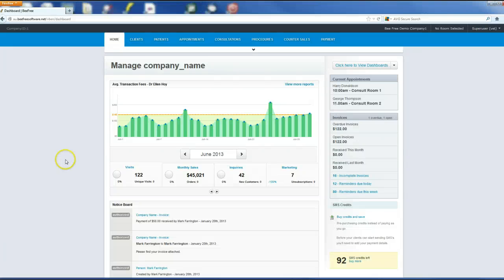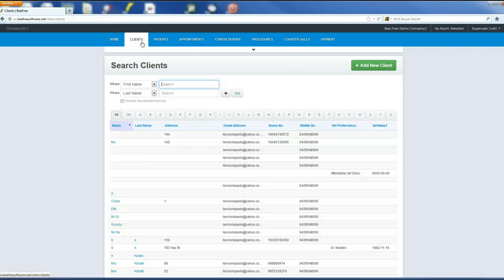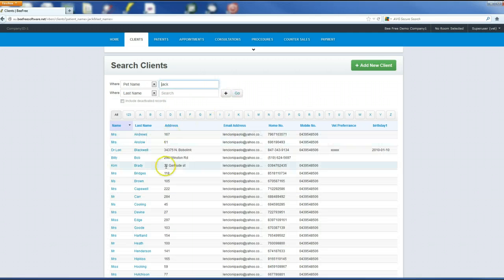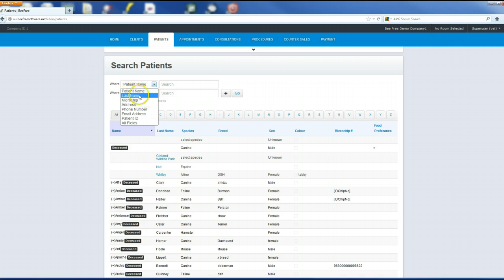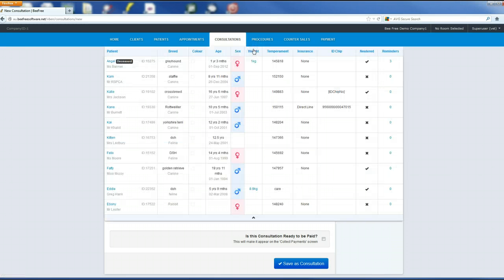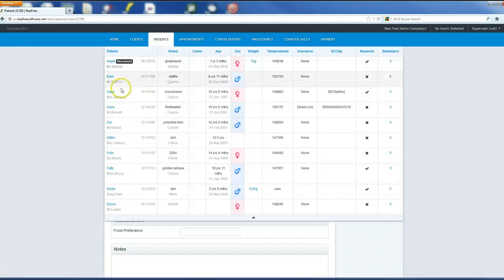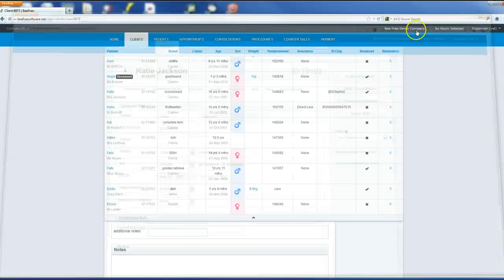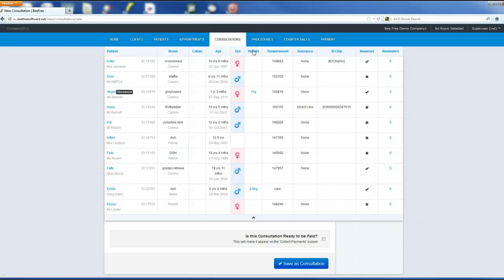How to search for clients and patients quickly